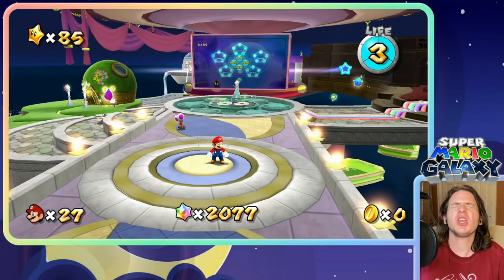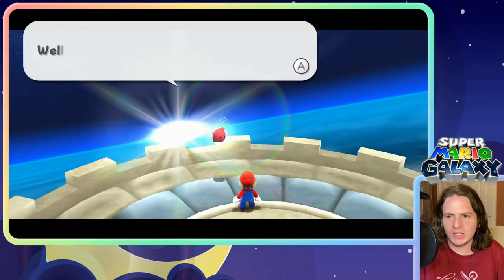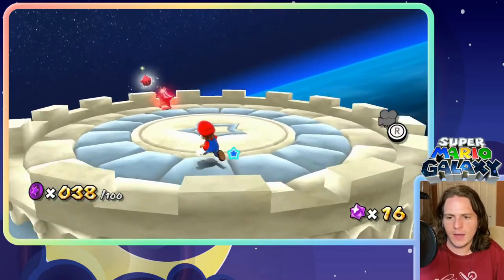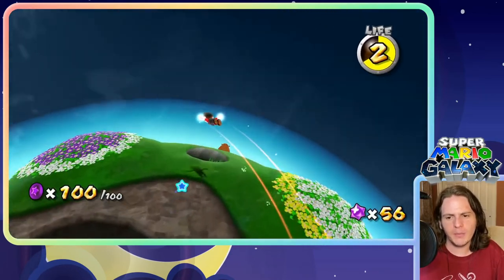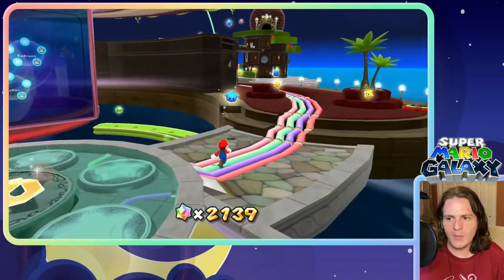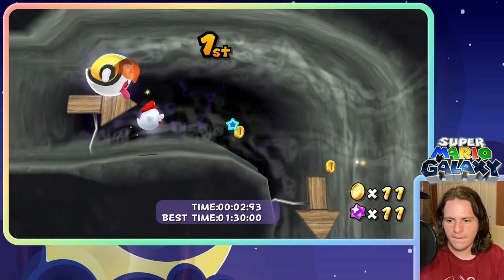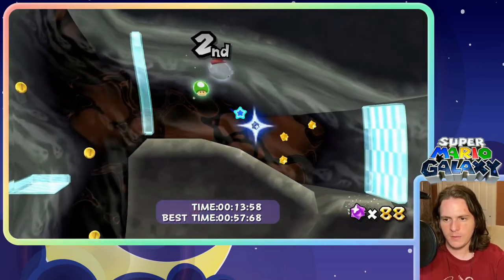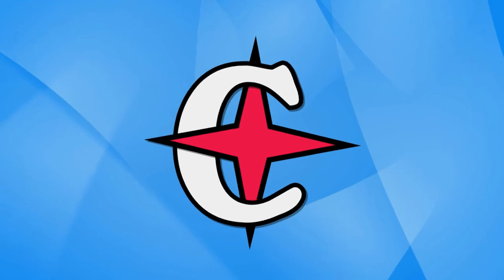Secret of the Red Luma! Let's Play Super Mario Galaxy! - Episode 27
Welcome to episode 27 of Let's Play Super Mario Galaxy! This series can act as a guide to 100% this classic, or just a bit of fun entertainment, whichever suits your fancy! In today's episode, we visit the secret Gate and return to a familiar land to hunt down some purple coins!